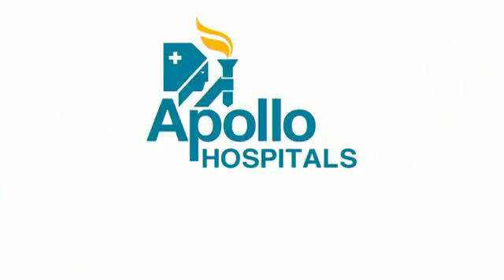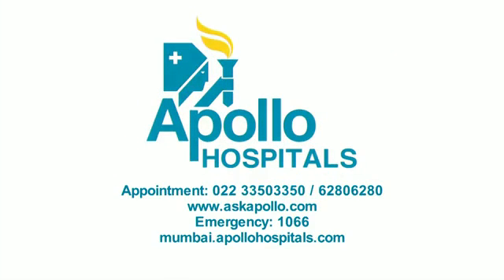Dr Shishir Shetty Speaking on Robotic Surgery For Cancer Treatment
Session on "Robotic Surgery For Cancer Treatment" - by Dr. Shishir Shetty, Head, GI, HPB & Thoracic Oncology at Apollo Cancer Centers Navi Mumbai.